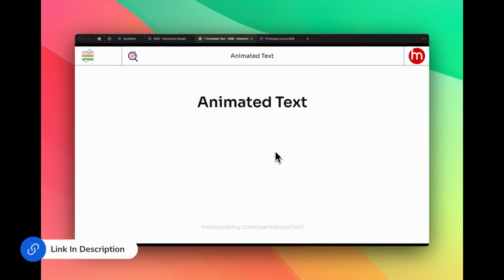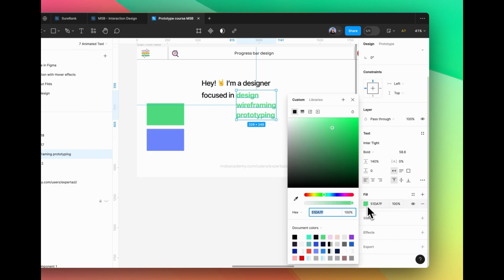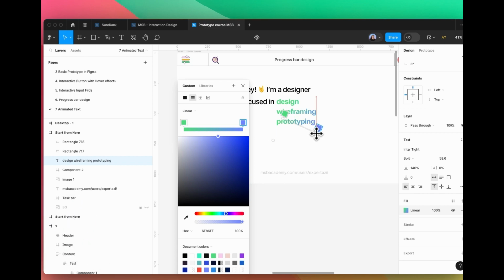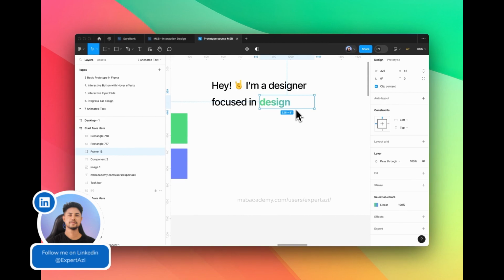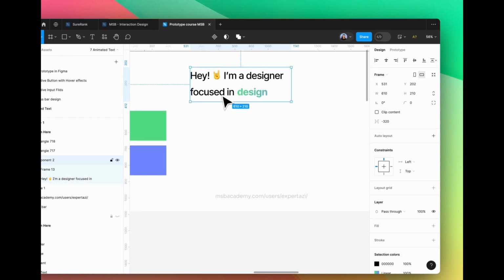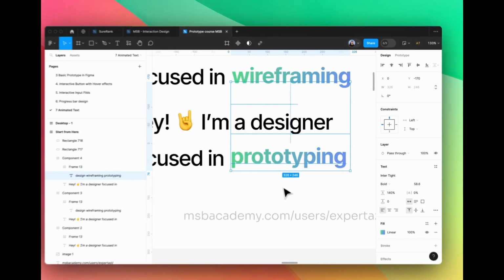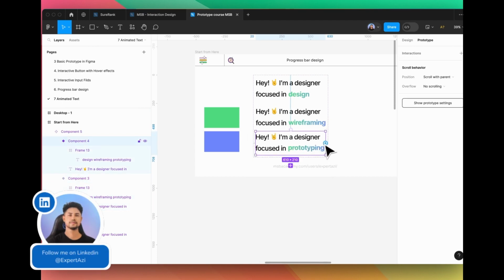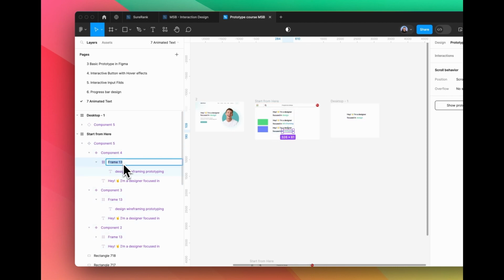How to prototype Animated Text in Figma - Expert Azi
👉 GROW YOUR BUSINESS:
1. Fiverr (Hire Freelancers, get your work done)
2. Appsumo (DISCOUNTS & DEALS) - Pending
3. Themeforest (WordPress or any Theme)

👉 LEARN & IMPROVEMENT:
1. Skillshare (Premium Course free for 30 days)

👉 WEBSITE TOOLS:
1. Elementor (WordPress No Code Website Builder)
2. Framer (No Code Website Builder)

1. Greatly Social (Free Forever)